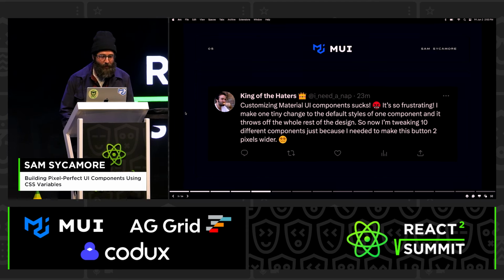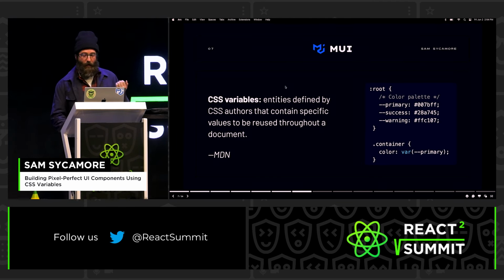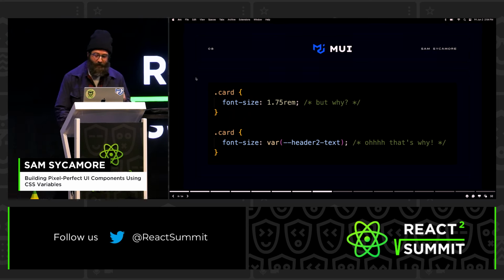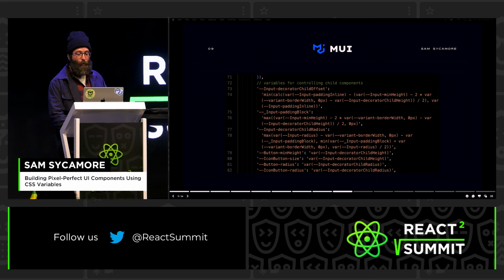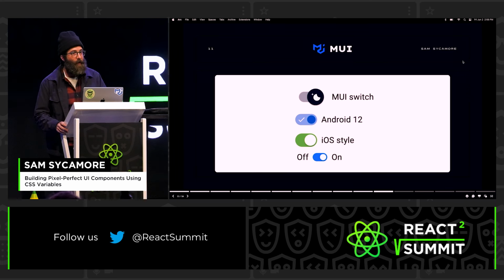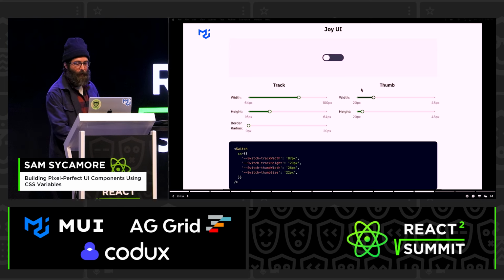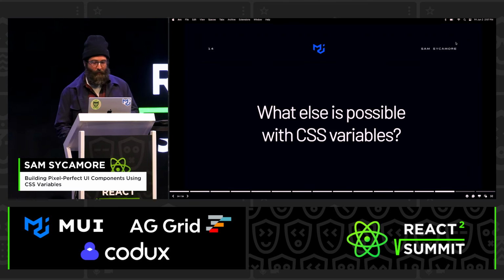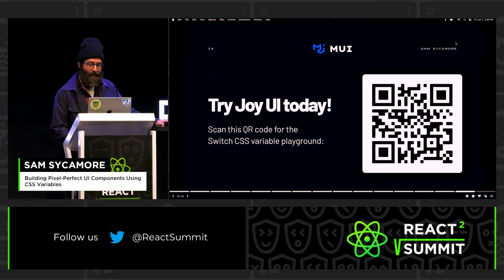Sam Sycamore - Building Pixel-Perfect UI Components Using CSS Variables, React Summit 2023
Talk: Building Pixel-Perfect UI Components Using CSS Variables
CSS variables have become so sophisticated in recent years that they now enable us to do things that aren't possible with JavaScript. In this lightning talk, I'll explain how MUI's engineers are leveraging the power of CSS variables in our new React component library, Joy UI, to deliver components that automatically adapt their style and structure to the context in which they're rendered.